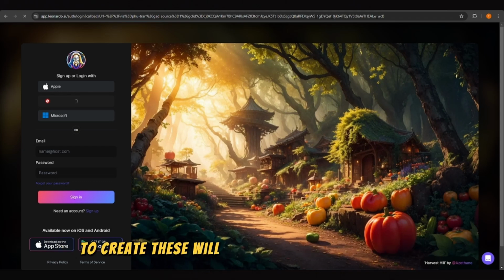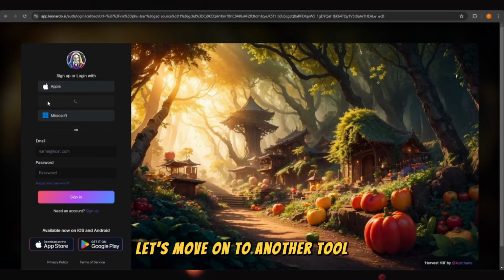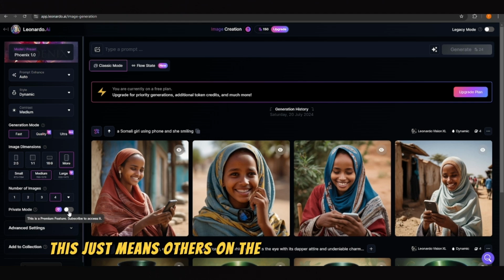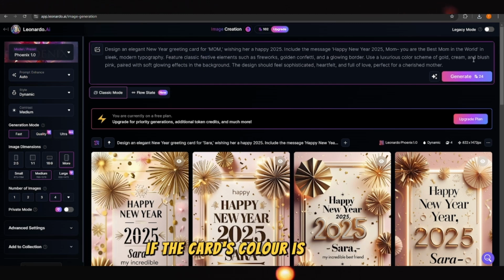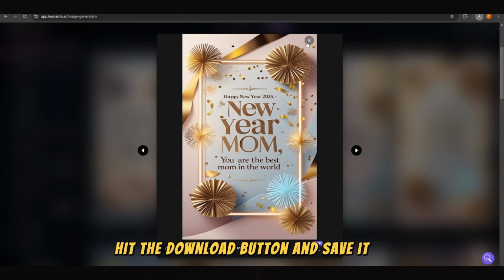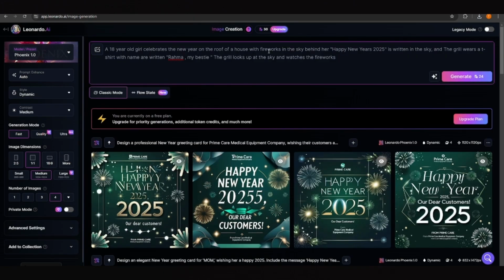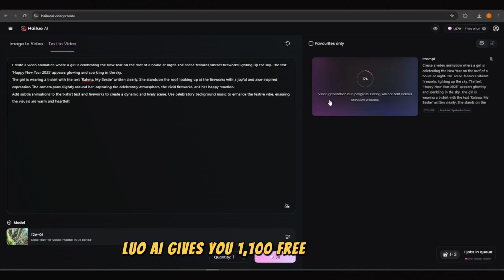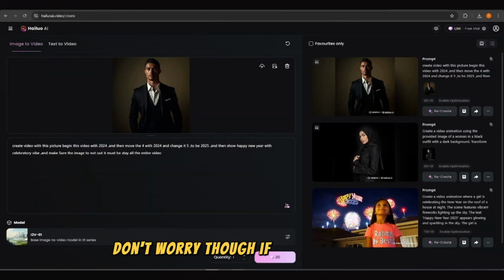Create Stunning Happy New Year Videos & Cards in Minutes with AI![2025]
🎉 Make Your New Year Greetings Unforgettable with AI! 🎉
In this video, I’ll show you how to create stunning Happy New Year greeting cards, videos, and posts in just minutes using powerful AI tools. Whether it’s for your family, friends, or business, I’ve got you covered with step-by-step instructions and expertly crafted prompts.

What You’ll Learn in This Video:
✅ How to use AI tools like Bing AI, Leonardo AI, and Hailuo AI for creative greetings.
✅ Tips for crafting personalized New Year wishes with unique designs.
✅ Simple techniques to create videos from text or images.
✅ How to make visually stunning content for social media, friends, and family.

💡 Save time and effort while creating eye-catching designs.
💡 Learn how to personalize your greetings for maximum impact.
💡 Explore free and easy-to-use AI tools that bring your ideas to life.

🎉 Happy New Year – Let’s make it a memorable one! 🎉